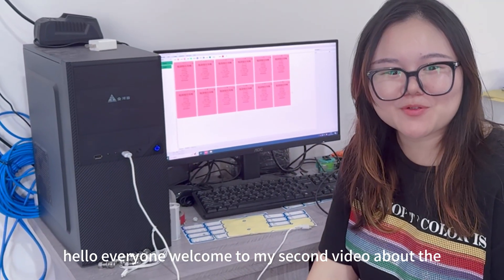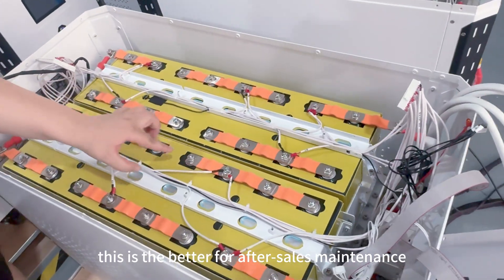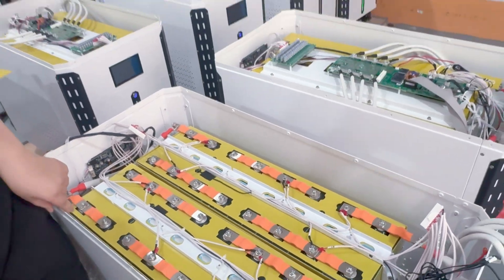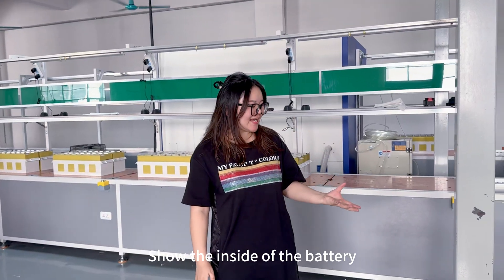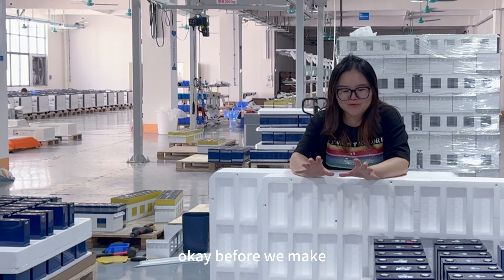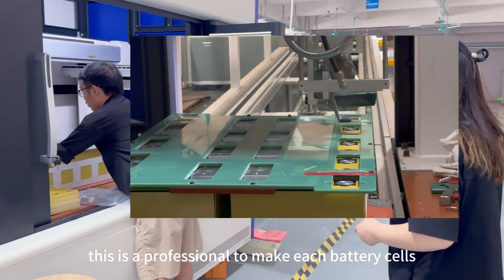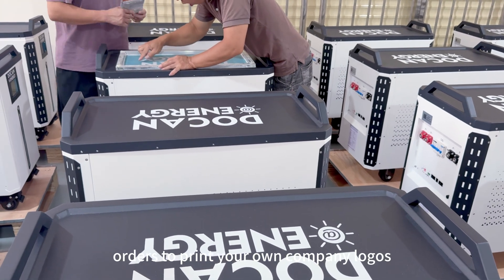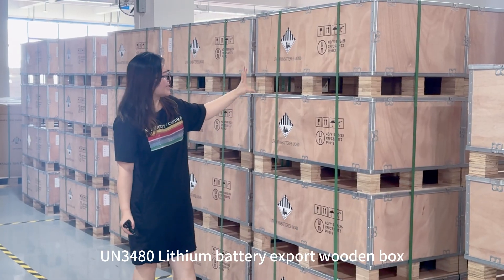Solar ESS Solution Panda 32kWh 628Ah LiFePO4 Battery Pack Internal View From Docan Amy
🔋 Docan Energy Panda 32kWh Solar LiFePO4 Battery Pack
This is part 2 Video for Docan Panda 32kWh battery since many clients asked for show inside！

⚡ Key Features:
Massive 32kWh capacity, supporting long-lasting home or commercial use,Suppport 16packs paralle get total 512kWh;
Assemble with Grade A  or grade A- 314Ah LiFePO4 cells with 8000 cycle life and safety;Perfect for solar energy storage, off-grid living, RV, backup power, and hybrid systems;Built-in smart BMS with Bluetooth and WiFi monitoring

📈 In this video, you will see:
How we assembly the battery pack?
2nd Batch Battery upgraded
Welded or Nuts-screws cells conenction
M8 Connector instead of the Plug-in connector
More functions pls check may Part 1 video:

🌍 Why Choose Docan Power?
We specialize in Grade A LiFePO4 battery cells and energy storage solutions with global warehouses (USA, EU, China) to ensure fast delivery.